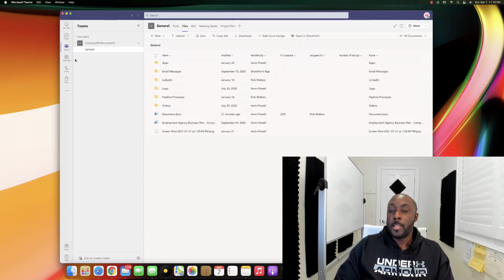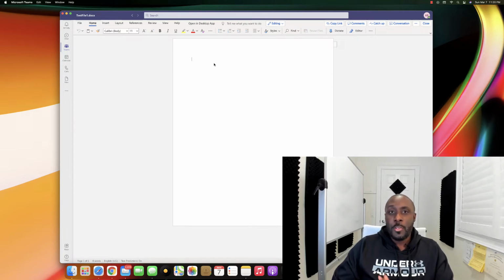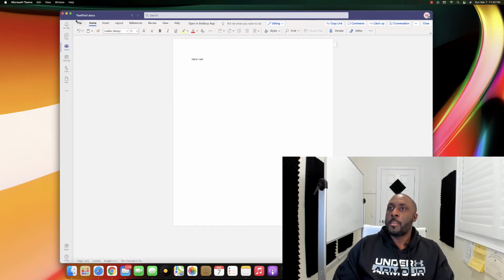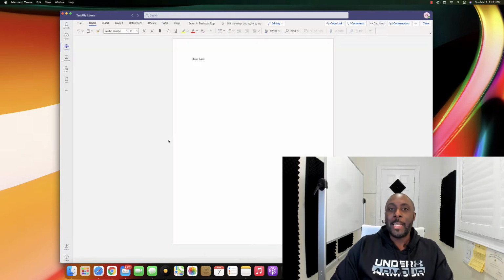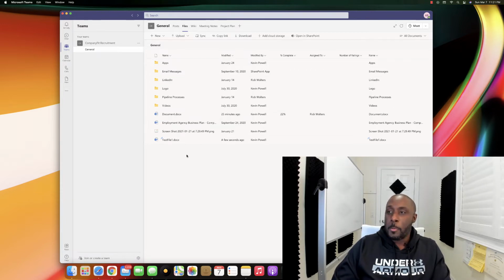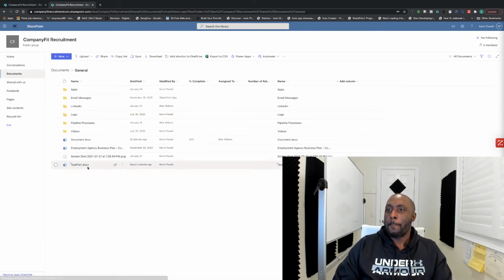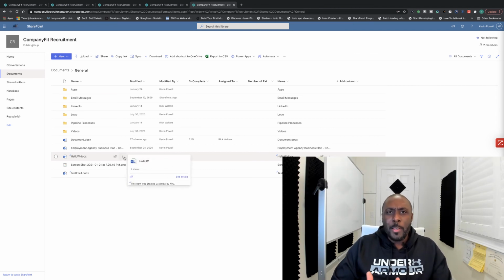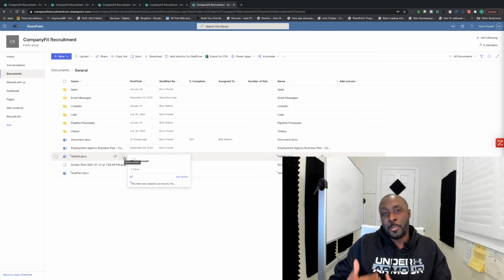Saving In Teams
In this video we explore saving in microsoft teams.